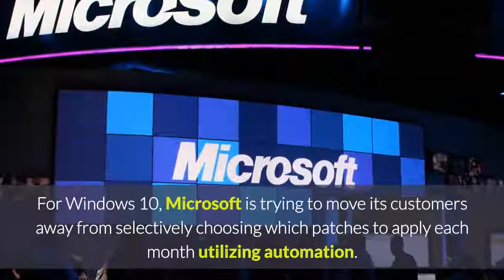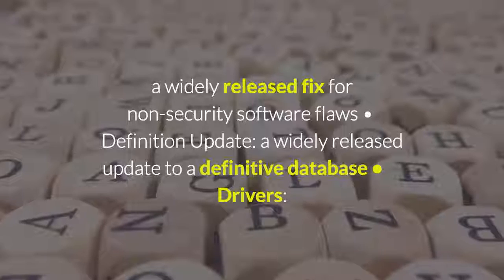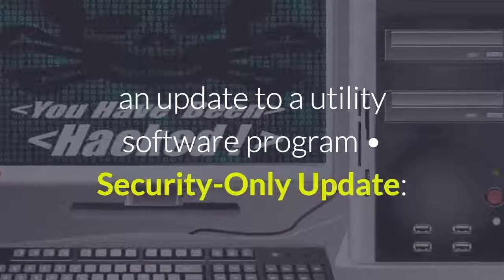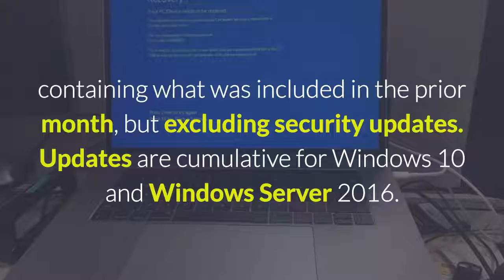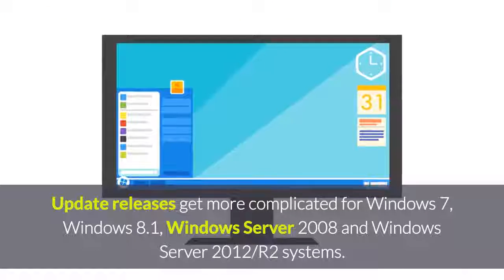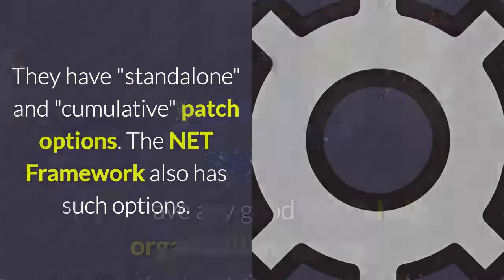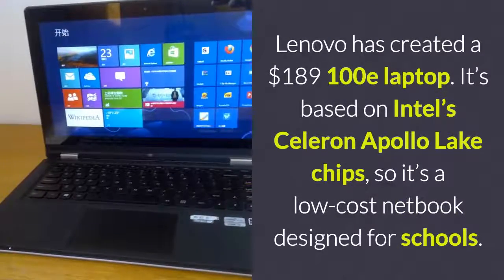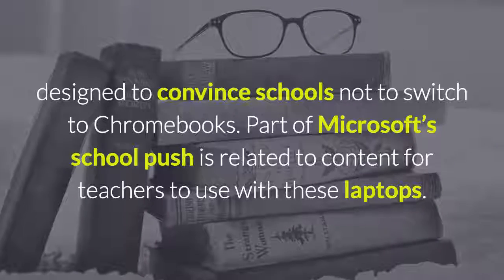mikes minute jan 22 2018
Hi Everyone! This is the Weekly Microsoft News Wrap.  This week we will be talking about Microsoft Outlines Windows Update Model Using System Center Configuration Manager; Microsoft's newest Windows Server test build adds new storage, failover clustering updates; and Microsoft challenges Chromebooks with $189 Windows 10 laptops for schools.

Microsoft Outlines Windows Update Model Using System Center Configuration Manager